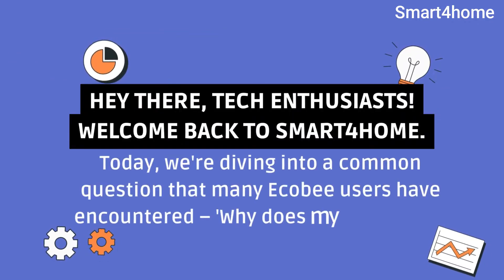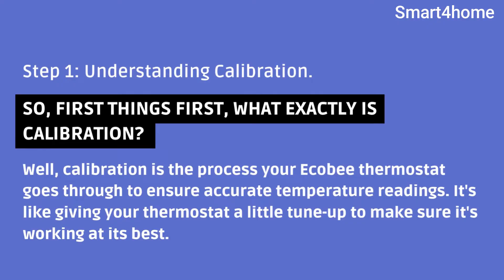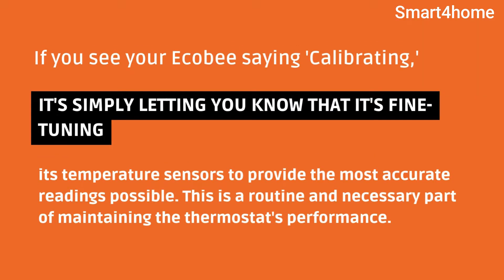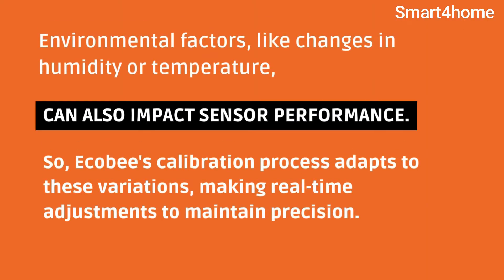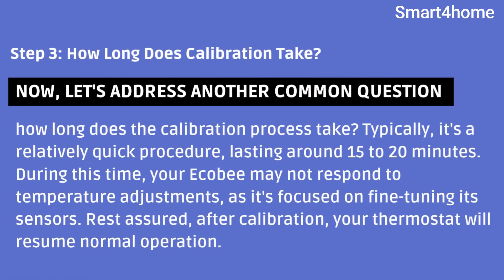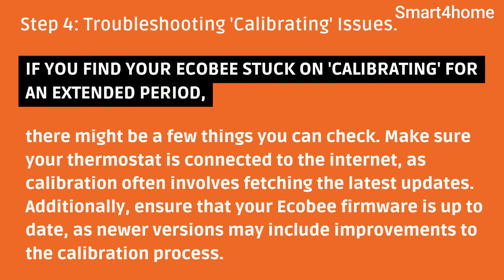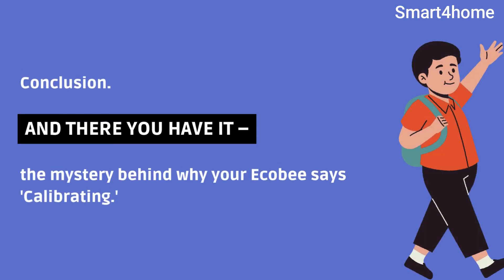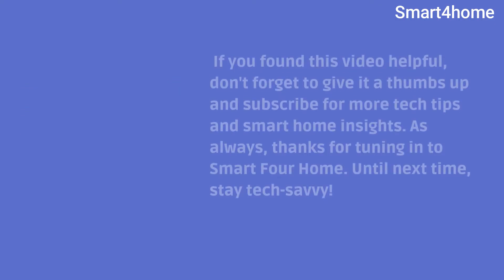Why Does My Ecobee Say “Calibrating”? How To Fix? [ Why is my ecobee thermostat rebooting? ]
Why Does My Ecobee Say “Calibrating?”

🔍 Ever wondered why your Ecobee thermostat displays the message "Calibrating"? We've got you covered! In this video, we delve into the reasons behind this common occurrence and provide you with valuable insights to troubleshoot and resolve the issue.

🤔 Why does your Ecobee need calibration? How does it impact your HVAC system's performance? Our expert analysis breaks down the calibration process, helping you comprehend the intricacies of your smart thermostat.

🛠️ Worried about potential issues causing the calibration message? Fret not! We'll guide you through step-by-step troubleshooting methods to identify and address the root causes. From sensor malfunctions to connectivity issues, we cover it all!

🚀 Join us on this informative journey to ensure your Ecobee is running at its optimal efficiency. Don't let "Calibrating" be a mystery any longer!

🔧 Ready to take control? Watch the video now for practical tips and tricks to get your Ecobee back on track. Let's empower your smart home experience together. 💡

Important Tags:
why does my ecobee say calibrating heating and cooling disabled
why does my ecobee say calibrating heat/cool disabled
what does it mean when my ecobee is calibrating
why does my ecobee keeps calibrating
ecobee keeps saying calibrating
how long does ecobee take to calibrate
how long does it take an ecobee to calibrate
why does my ecobee says calibrating
ecobee says calibrating heat/cool disabled
my ecobee says calibrating
why does my ecobee keep saying calibrating
why does my ecobee keep calibrating
why does my ecobee thermostat say calibrating heat cool disabled
how do i calibrate my ecobee thermostat
my ecobee says calibrating heat/cool disabled